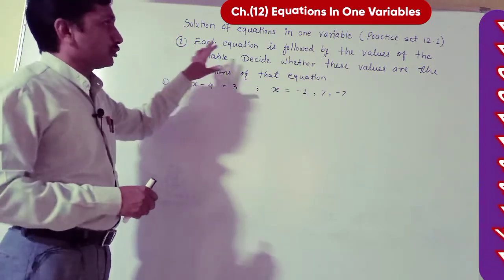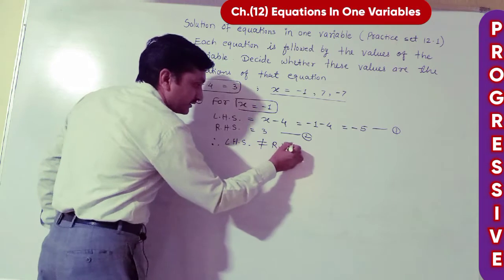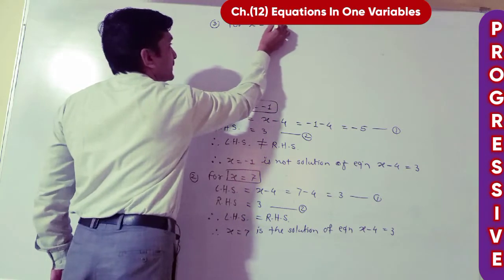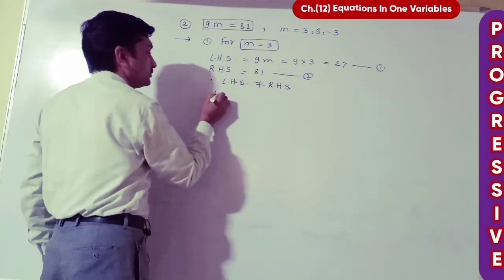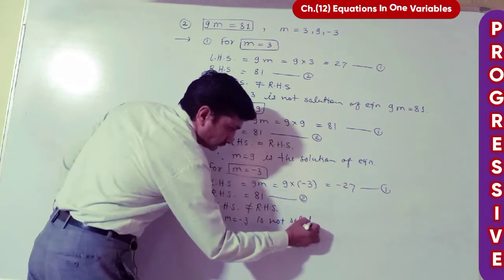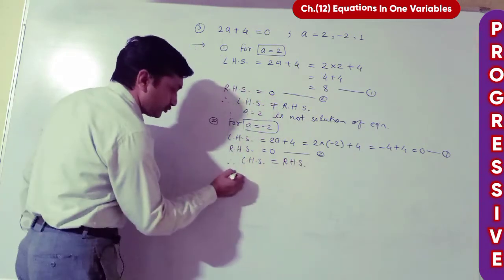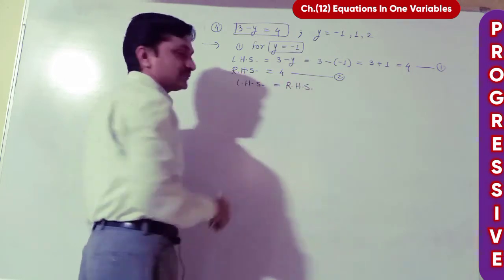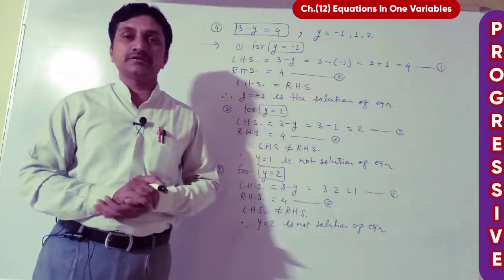STD 8 Math's Chapter 12 Equations In One Variables Practice set 12.1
STD 8 Math's Chapter 10 Division of Polynomials  To divide Monomial by Monomial  Practice set 10.1

STD 8 Mathematics Chapter 2 Parallel Lines and transversal Practice set 2.2 Question No.3 , 4 and 5

STD 8 Math's Chapter 6 Factorisation of Algebraic expressions Practice set 6.1 Qué. 1, 2, 3, 4, 5, 6

STD 8 Math's Chapter 10 Division of Polynomials  To divide Polynomial by Monomial  Practice set 10.1

STD 8 Math's Chapter 10 Division of Polynomials  To divide Polynomial by Binomial  Practice set 10.2

STD 8 Math's Chapter 11 Statistics Practice set 11.2 Subdivided Bar